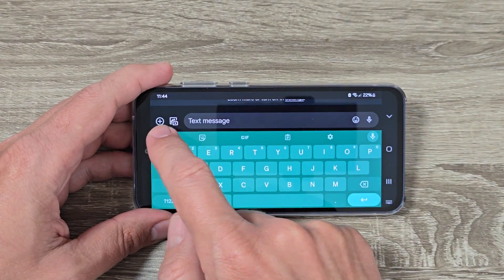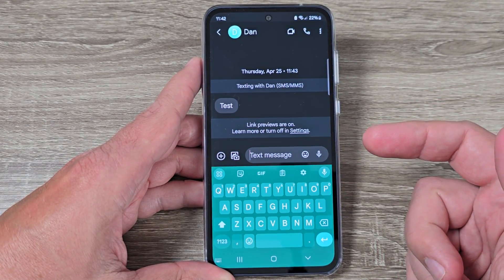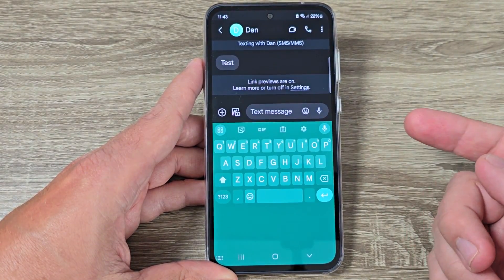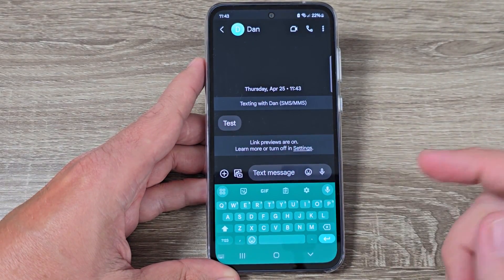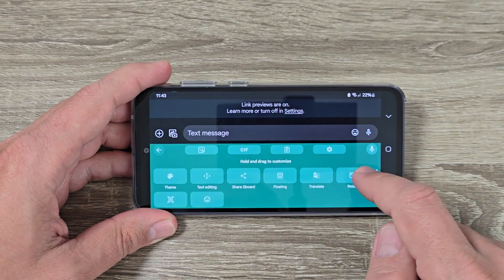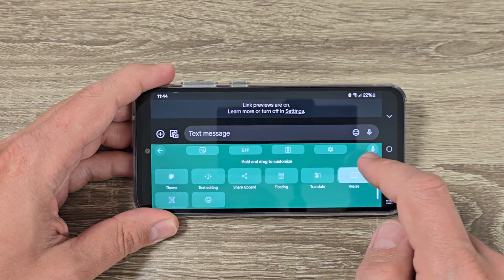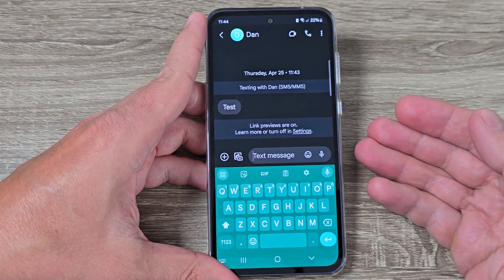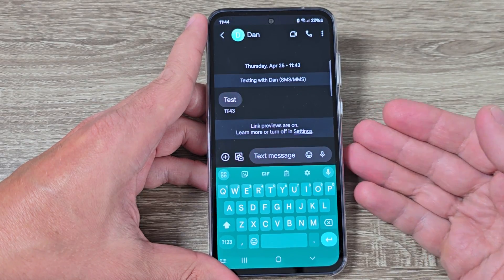📱 How to Enlarge Android Keyboard (Gboard)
Welcome to GSM-ABC! In this tutorial, we'll show you how to change the size of Android Google Keyboard (Gboard) to fit your typing preferences. Whether you need larger keys for better accuracy or a smaller keyboard for more screen space, we've got you covered!

🔍 In this video, you will learn:

- How to access Gboard settings.
- How to adjust the keyboard size.
- Tips for finding the perfect keyboard size for your needs.

💬 Questions or suggestions? Drop them in the comments below. We’d love to hear from you!